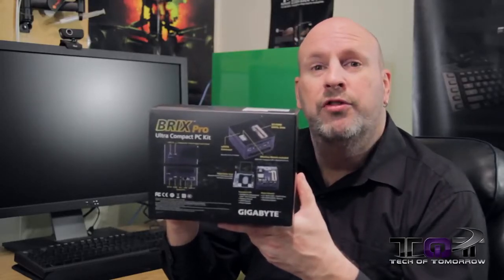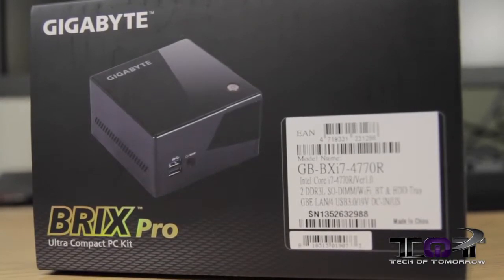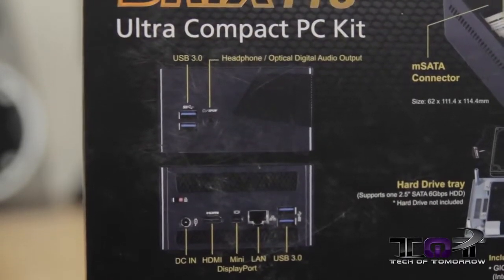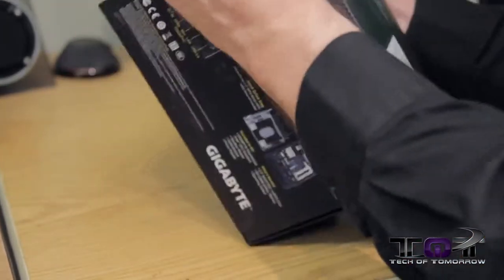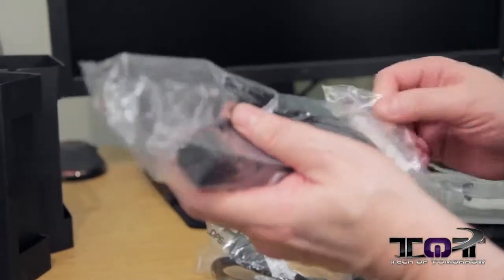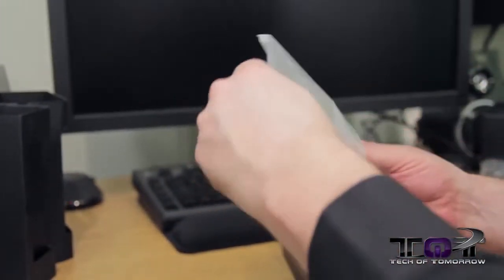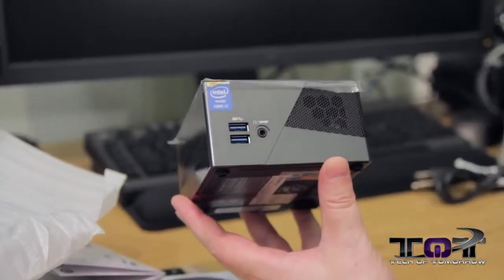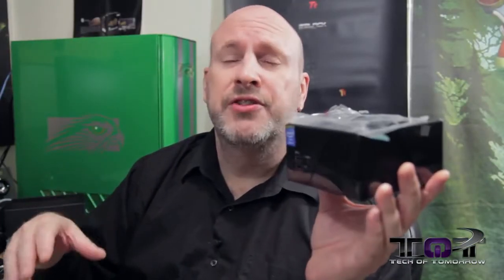Gigabyte BRIX Pro GB BXi7 4770R Unboxing Overview